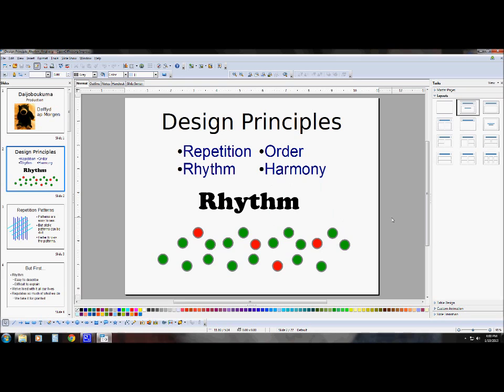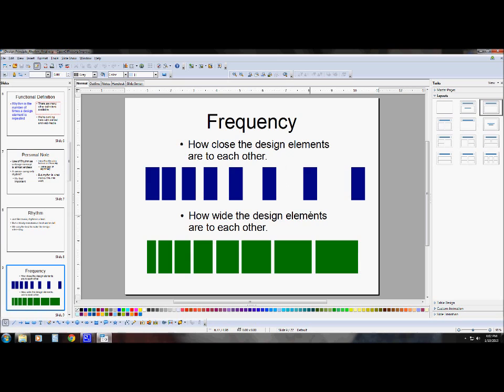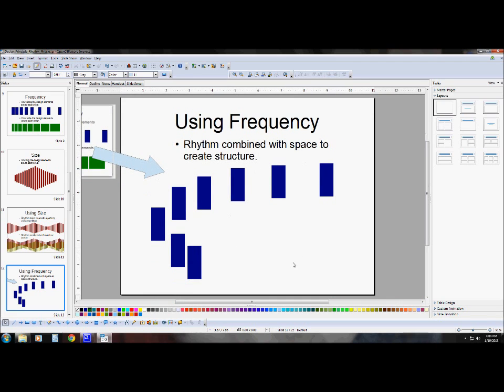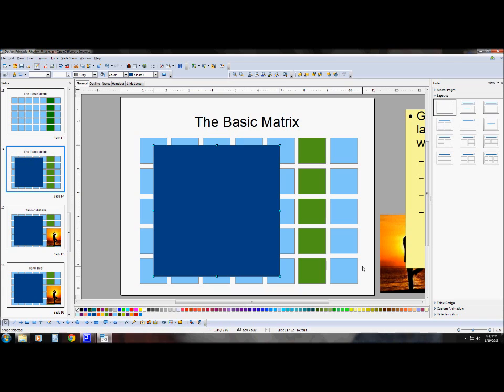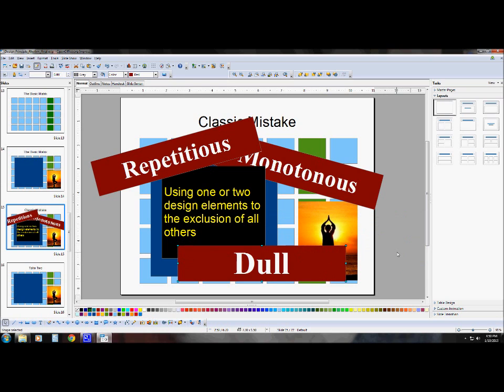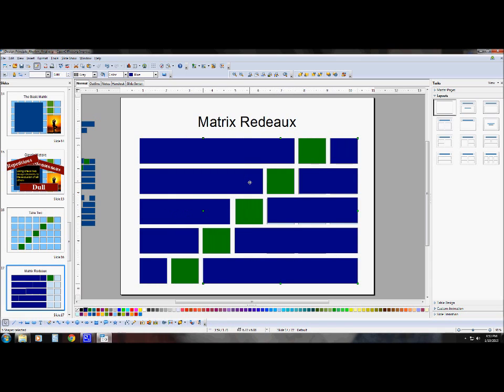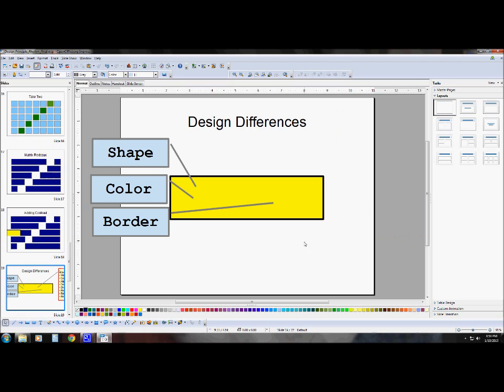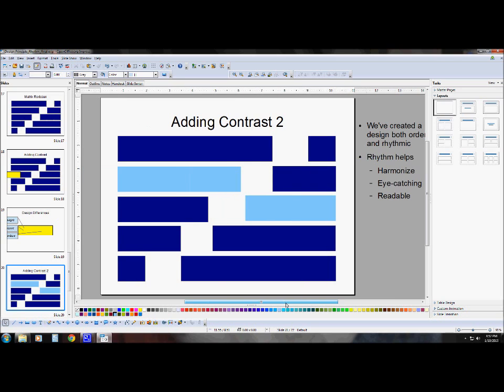Design Video: Rhythm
In this second of four videos, a brief demonstration of the design concept of Rhythm and how it can be used to make your designs more attractive.